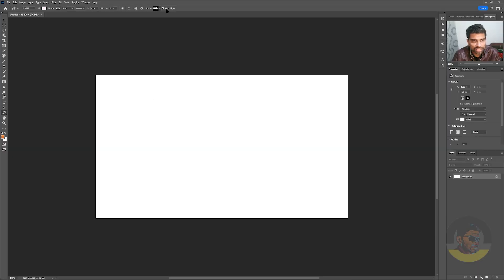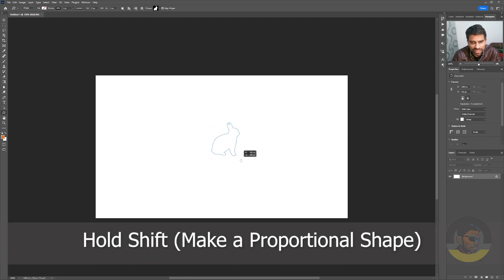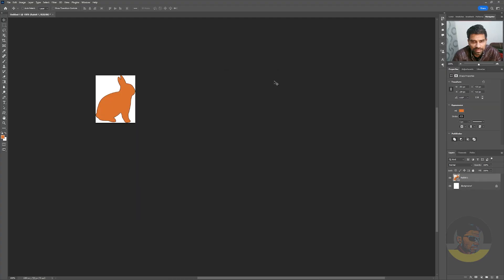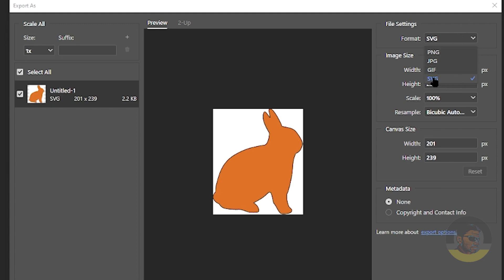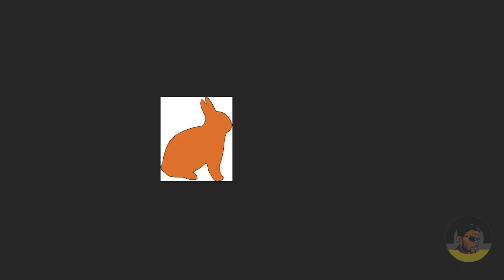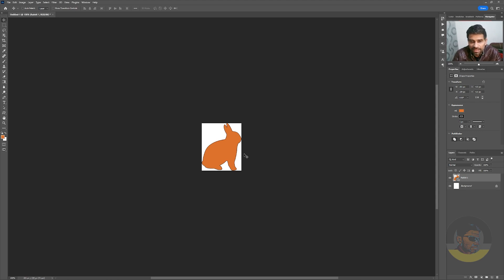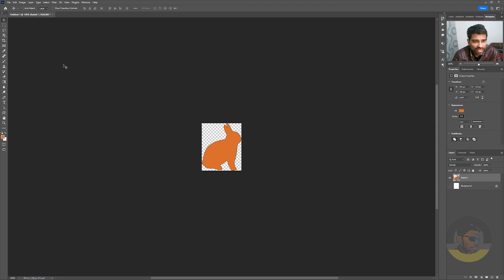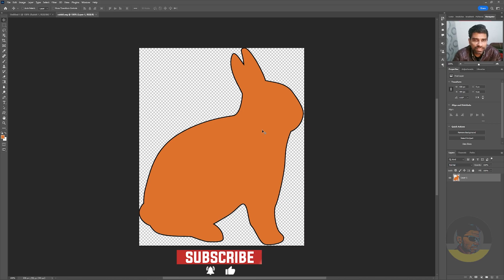Missing SVG Export option? Fix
In This Tutorial I will teach you how to export into .svg (Scalable Vector Graphic) file format using Adobe Photoshop CC 2022 or 2023 etc.